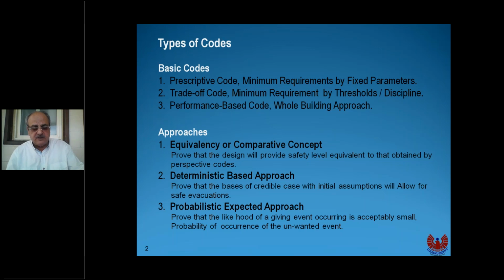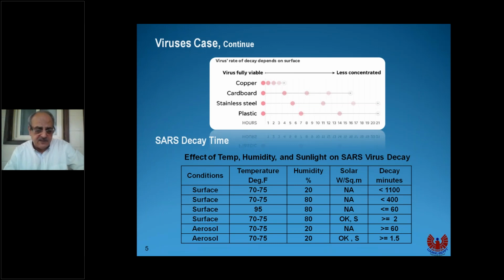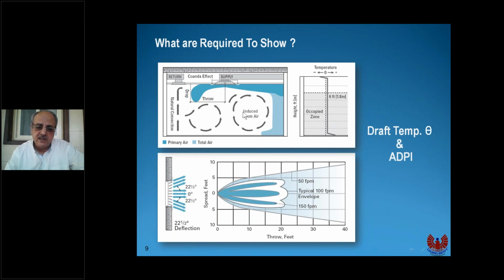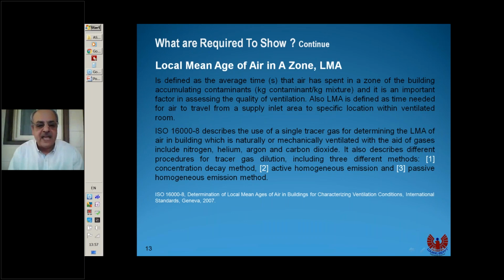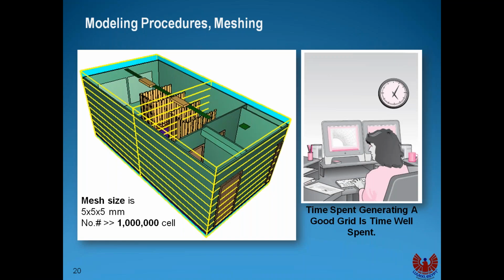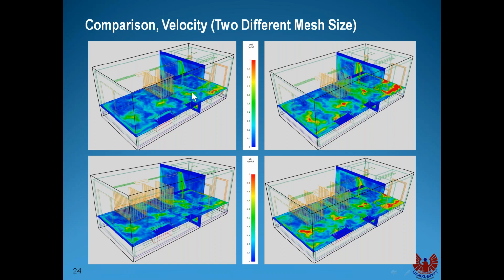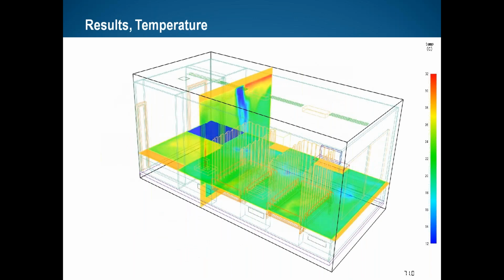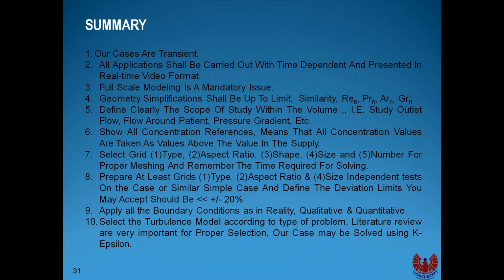How to Order CFD Reports for HealthCare Facilities, Isolation Rooms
Download the presentation: